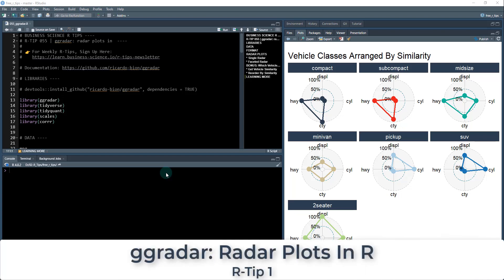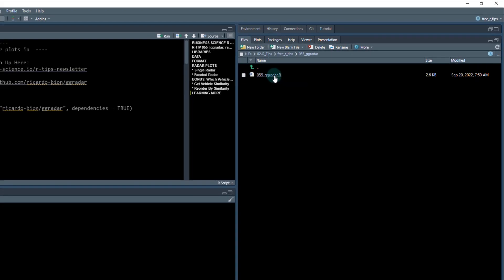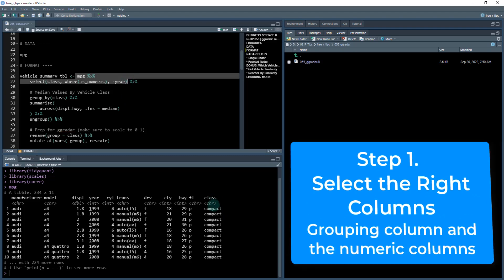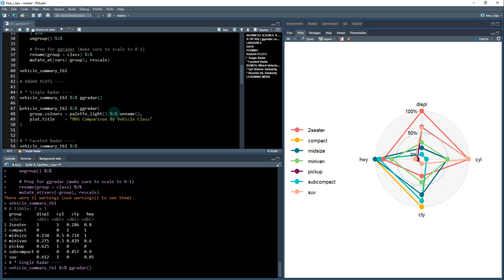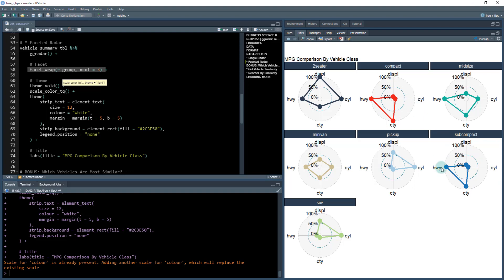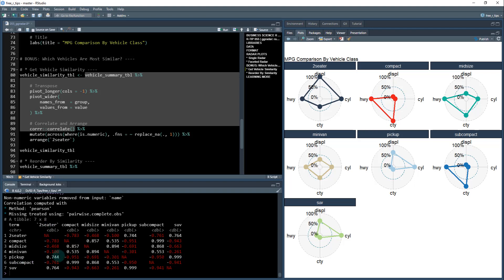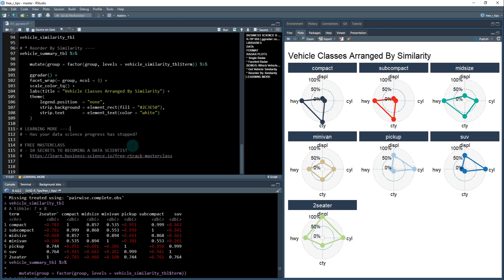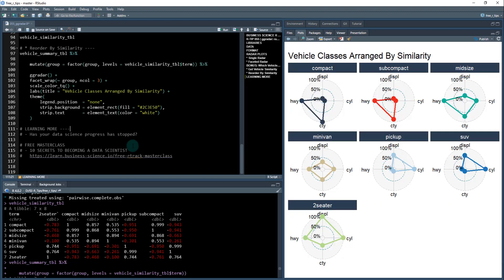ggradar: easy radar plots in R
GET THE CODE SHOWN IN THE VIDEO:
📰 Free R-Tips Newsletter (FREE R GitHub Code Access):